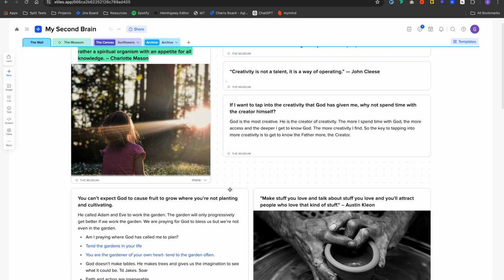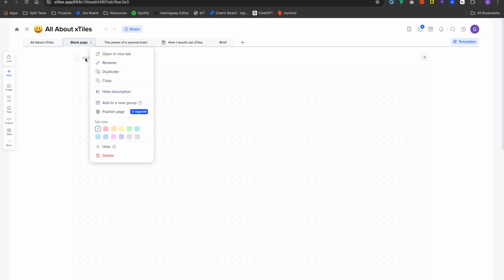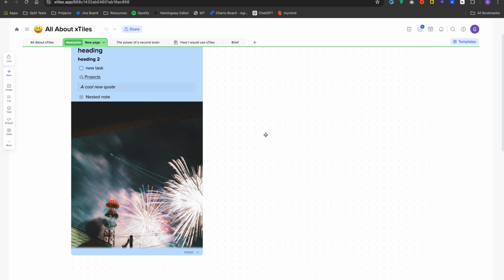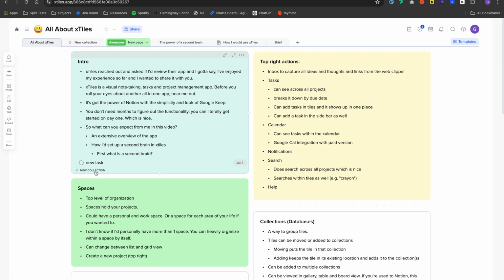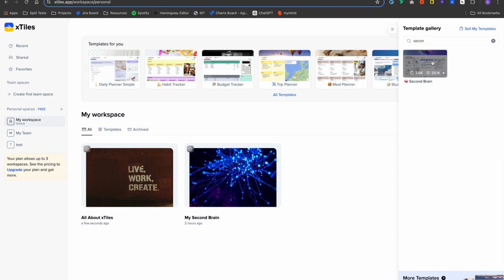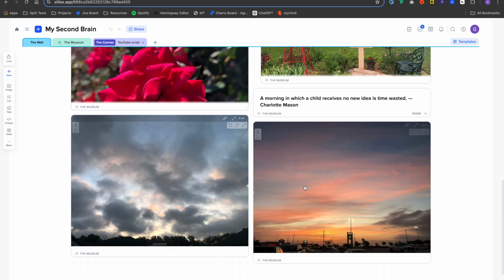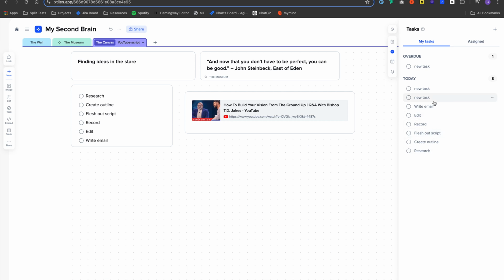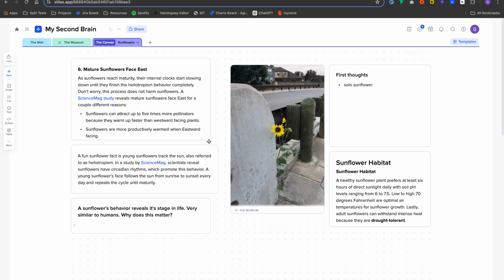xTiles: building a second brain visually (Notion alternative)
📝 VIDEO OVERVIEW
Do you crave clear thinking but struggle among the relentless noise?

If Notion and Google Keep had a baby, xTiles would be it.

Join me on this 40 minute overview of this productivity & note-taking tool.
We'll also be diving into how I would set up my second brain and how I would create with it.

CHAPTERS
00:00 Introducing xTiles
00:39 What is a second brain?
01:29 How xTiles is organized
02:26 Spaces
03:28 Projects
05:25 Pages
02:26 Spaces
07:39 Tiles
12:55 Actions
15:55 Collections
19:25 Web Clipper
22:14 Templates
23:58 How I would use xTiles
24:24 The setup
25:43 The Wall - idea collection
26:58 The Museum - idea organization
31:59 The Canvas - creating in xTiles
39:57 Final thoughts